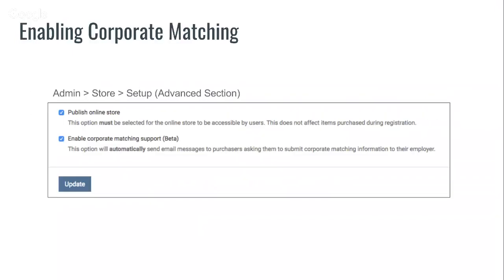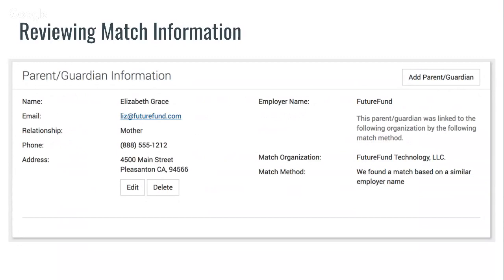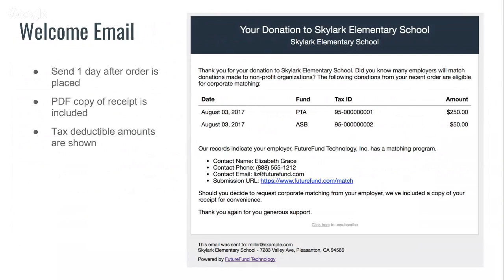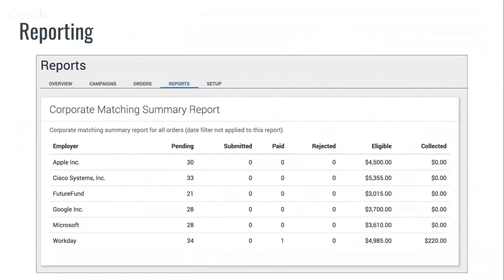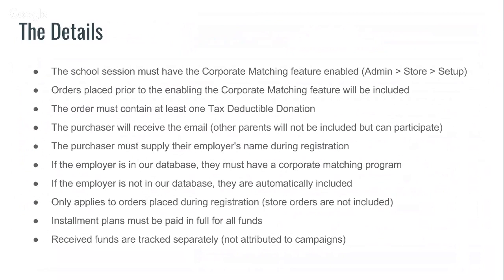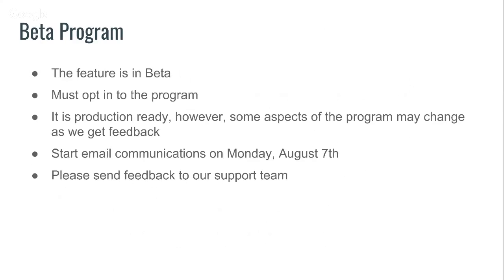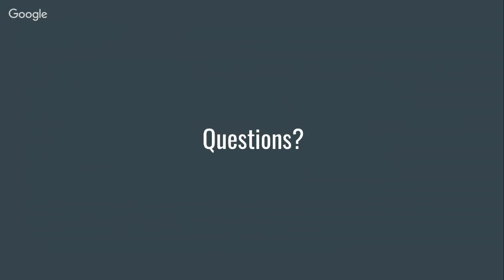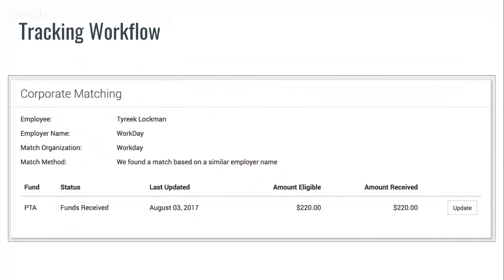FutureFund: Corporate Matching